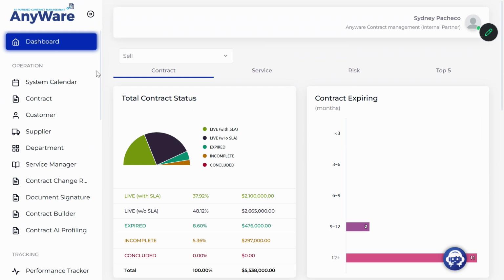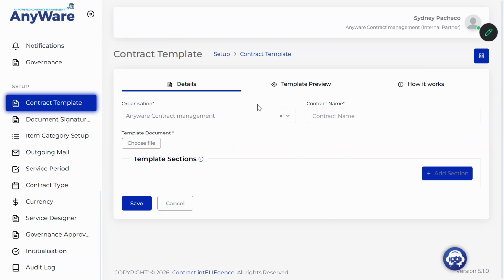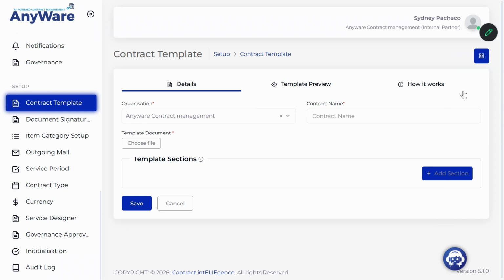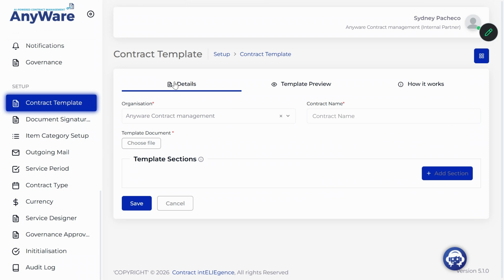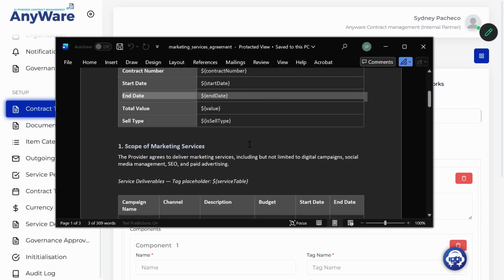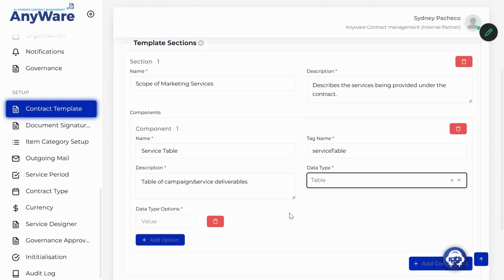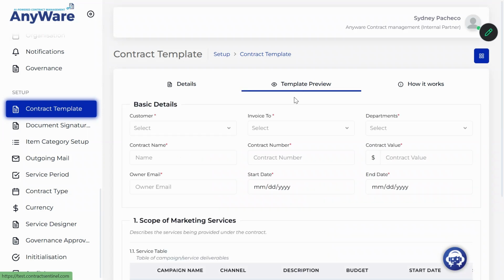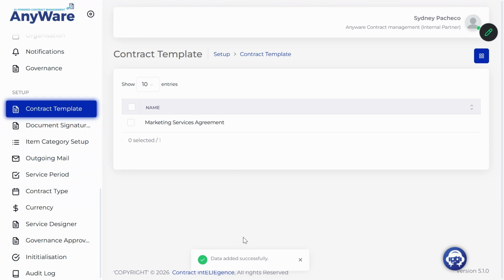Creating a Contract Template in Contract Management AnyWare